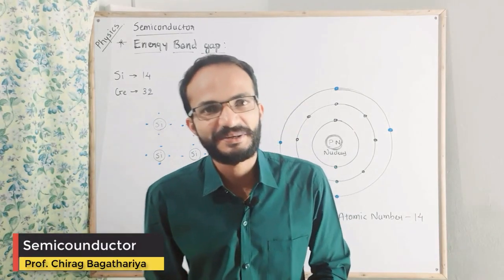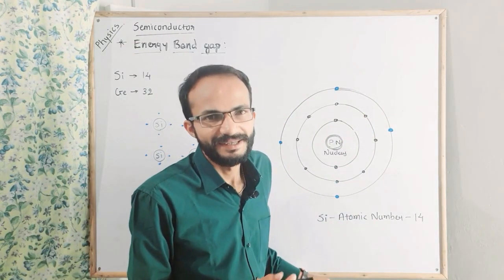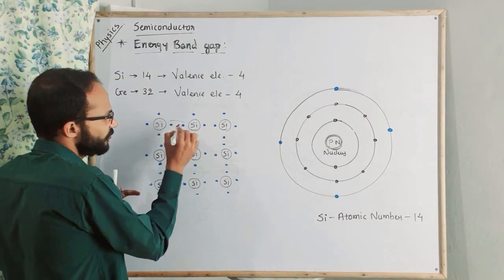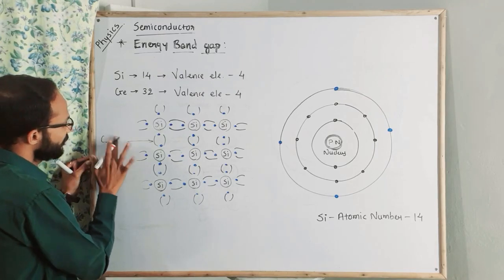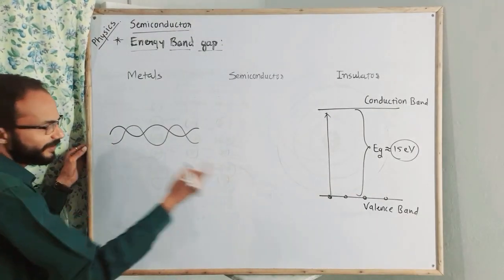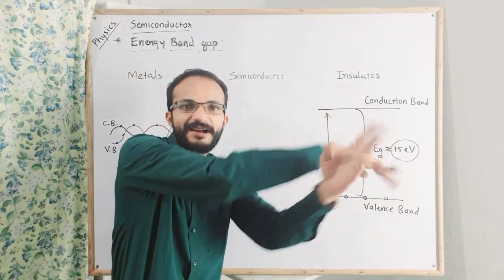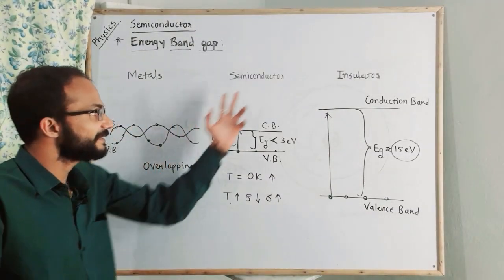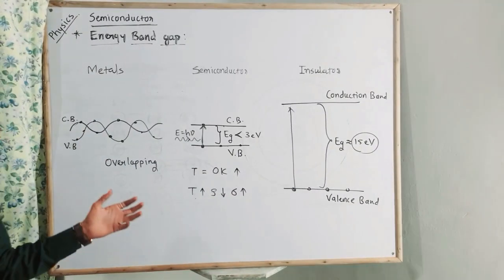Semiconductor part 2 | Energy Band Gap | class 12 physics | NCERT/CBSE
T28 3rd floor, merigold complex, Near motibaug, junagadh - 362001

A semiconductor material has an electrical conductivity value falling between that of a conductor, such as metallic copper, and an insulator, such as glass. Its resistance decreases as its temperature increases, which is the behavior opposite to that of a metal.